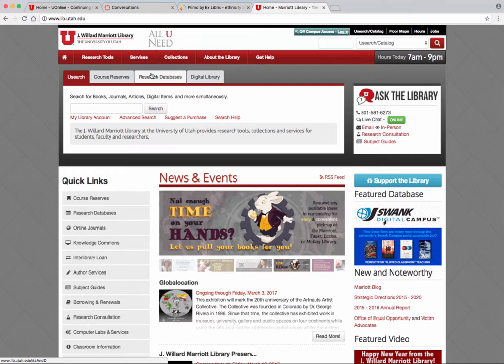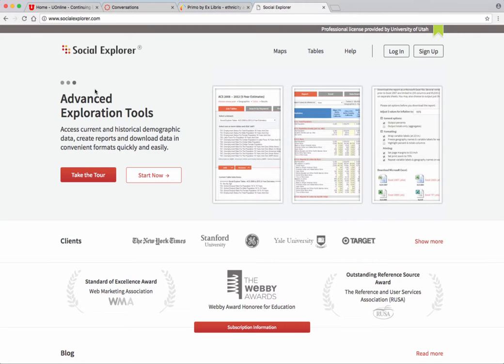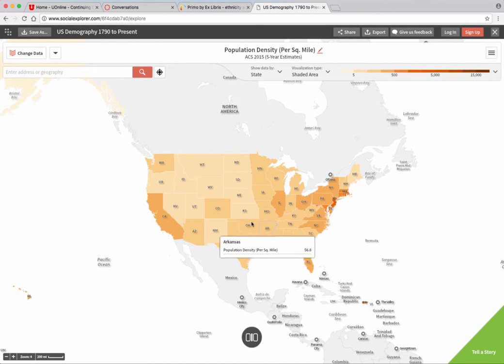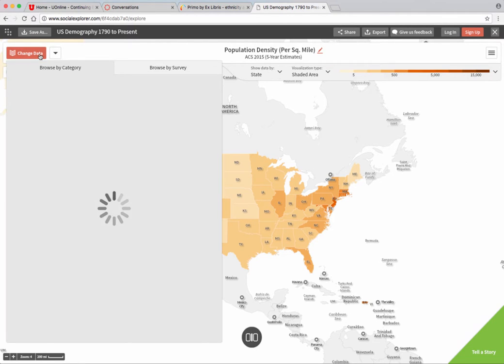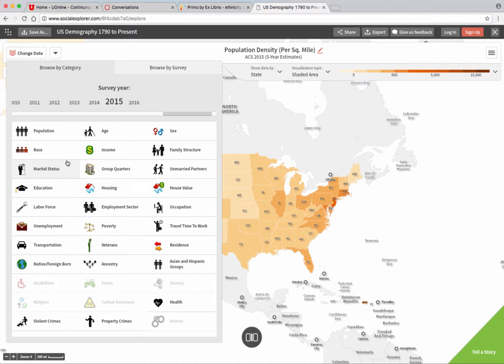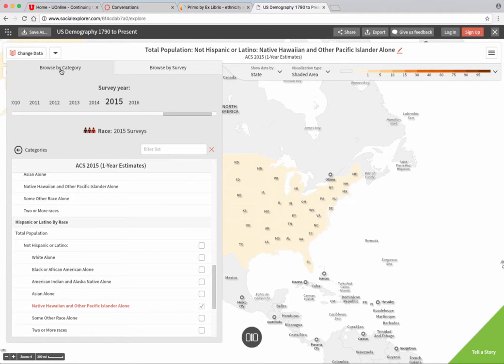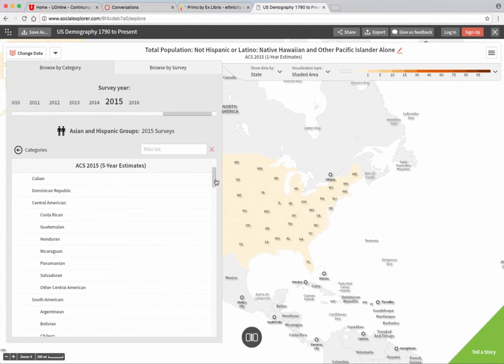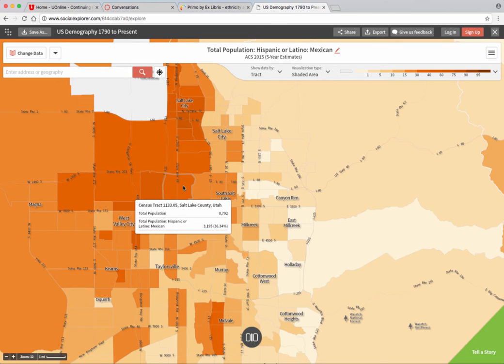SE -super quick tour